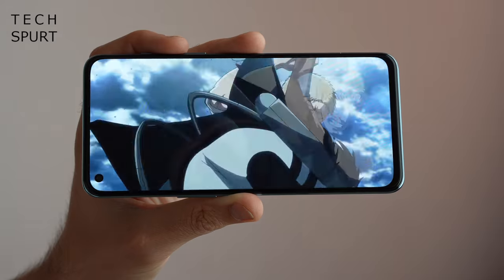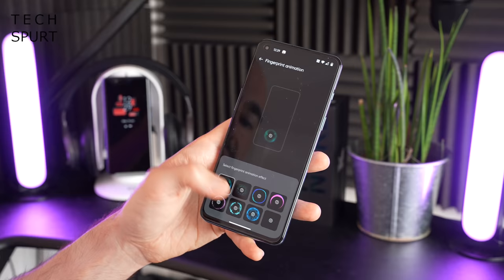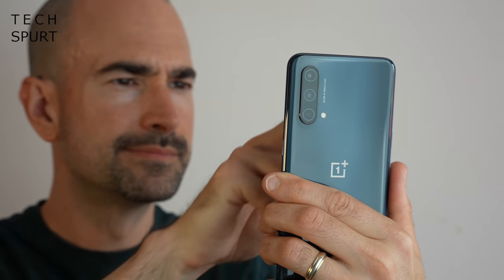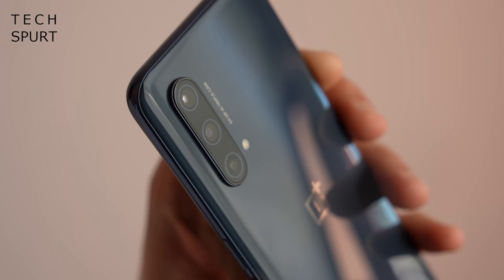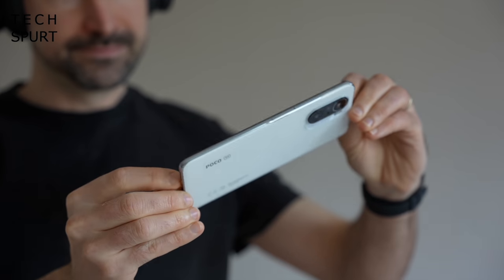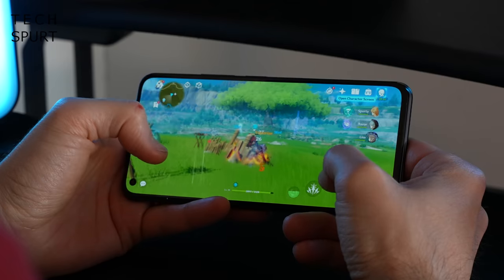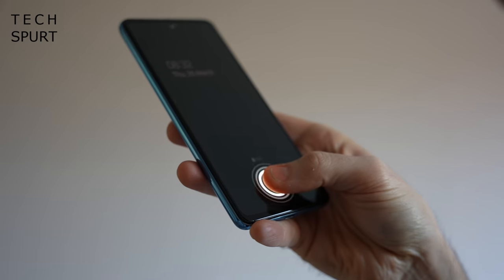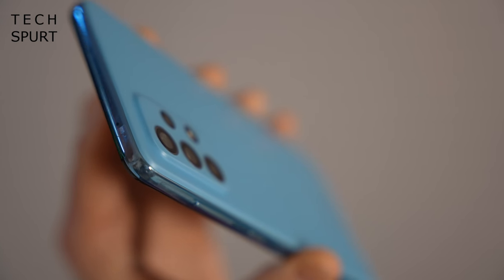Best Mid-Range Phones (Autumn 2021) | Top smartphones for under £400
Reviewing the best smartphones of 2021 for a budget under £400 UK, offering slick camera tech, top gaming performance and premium specs. Don't splash out on a flagship phone, grab one of these value mobiles like the OnePlus Nord 2, Pixel 4a, Xiaomi's Mi 11 Lite 5G and the Poco F3, or Samsung's Galaxy A52 5G.

Unboxings and reviews of my favourite smartphones can be found here on Tech Spurt. Check them out for an in-depth look at the specs, software and camera tech. Also, my review of the beefed-up Galaxy A52s is coming soon!

We start with Google's Pixel 4a, which is still one of my favourite phones of 2021 for a price under £400. That camera tech is among the best at any cost, offering good looking photos even in tough conditions, plus stock Android is great.

If you'd prefer, the fresh OnePlus Nord 2 boosts performance thanks to the Dimensity 1200-AI chipset. Or if your budget is a bit tighter, check out the cheaper Core Edition (Nord CE 5G).

Xiaomi is the best smartphone in this round-up for gaming on Genshin and PubG, thanks to the Poco F3's Snapdragon 870 platform. I also like the Mi 11 Lite 5G, which offers a lot for a respectable asking price.

Last up, Samsung's Galaxy A52 5G will please anyone after that One UI experience, a gorgeous OLED screen and strong audio chops.

Best Smartphones of 2021 Under £400 Chapters:
0:00 - Bald Man Yapping
0:40 - Google Pixel 4a
2:13 - OnePlus Nord 2
3:35 - OnePlus Nord CE 5G
4:34 - Oppo Find X3 Lite
6:12 - Oppo Reno 4 5G
6:46 - Xiaomi Poco F3
8:57 - Xiaomi Mi 11 Lite 5G
9:48 - Samsung Galaxy A52 5G
11:55 - Byeeeeee